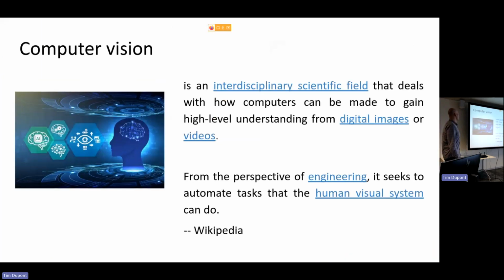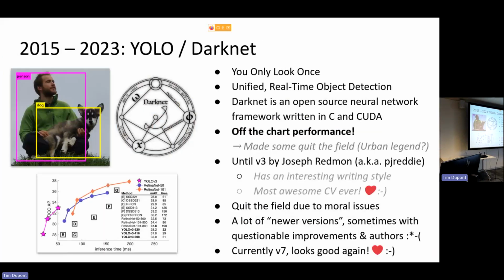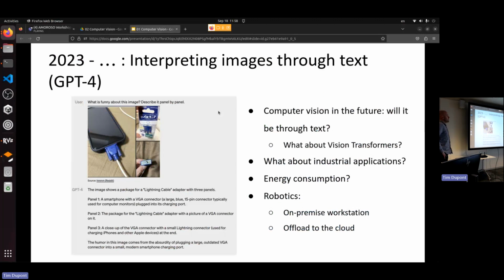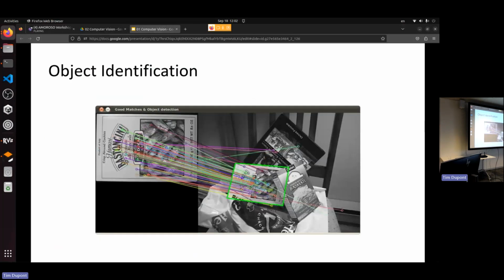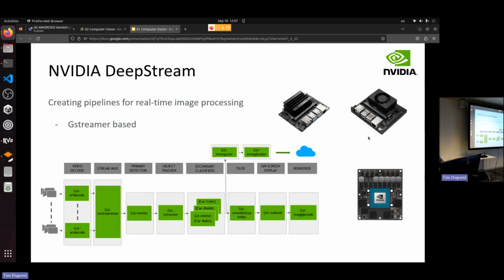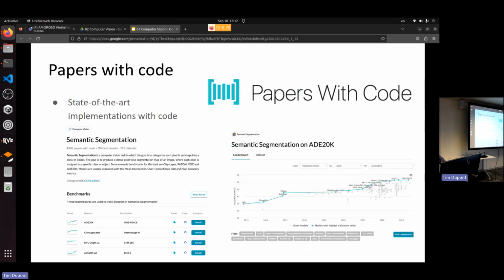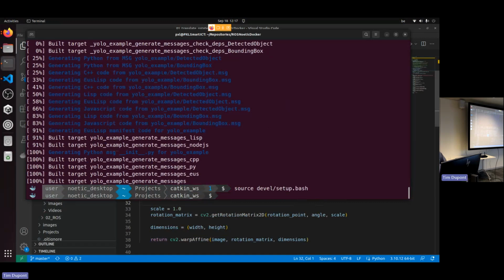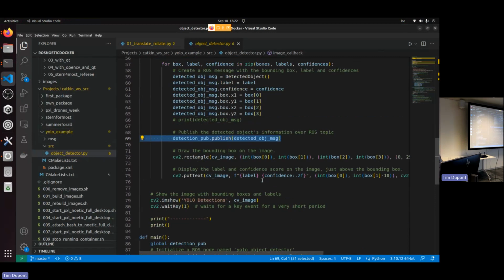AMOROSO Workshop Part 2: Computer Vision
Part 2 of the AMOROSO² workshop on ROS, Computer Vision and SLAM.

The AMOROSO² Project was a state funded AI & Robotics
research project, conducted by the Expertise centre PXL Smart ICT and the Research group ACRO at KU Leuven

The goal of the project was to implement real autonomous mobile robot projects for usage in uncertain environments.